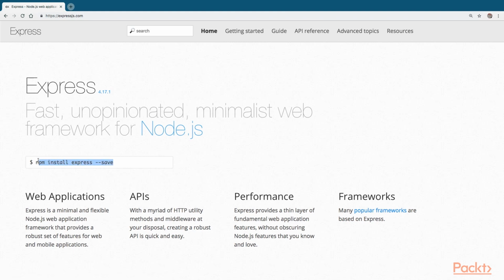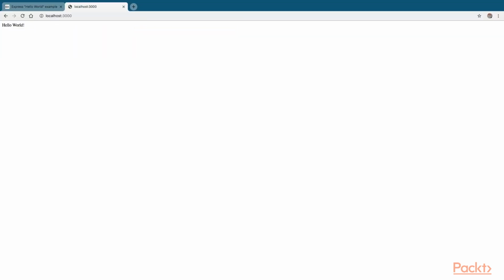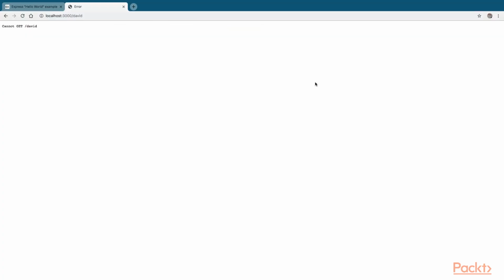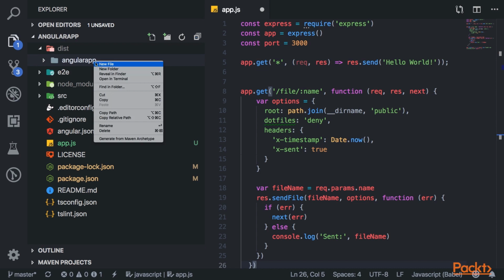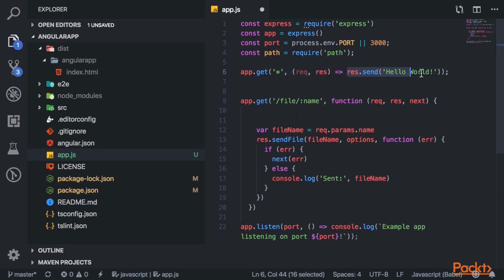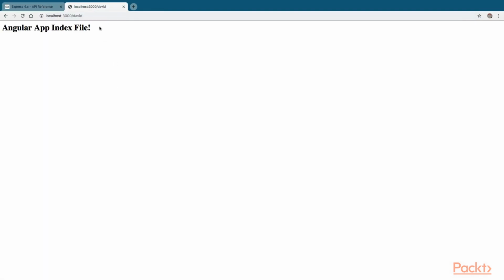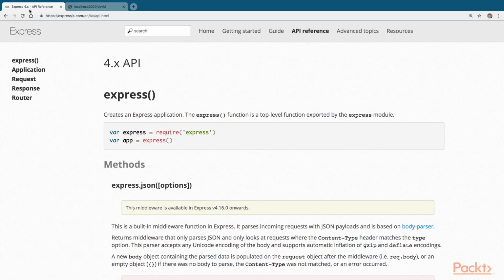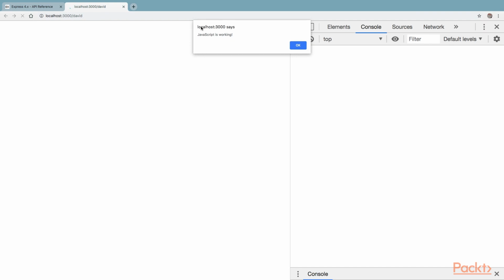Modern Web Design Patterns in Angular 8 : Using Express.js and Node.js to Serve App|packtpub.com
This video tutorial has been taken from Modern Web Design Patterns in Angular 8. You can learn more and buy the full video course